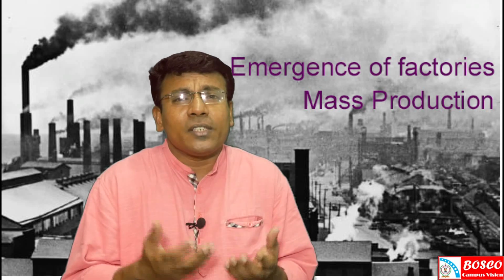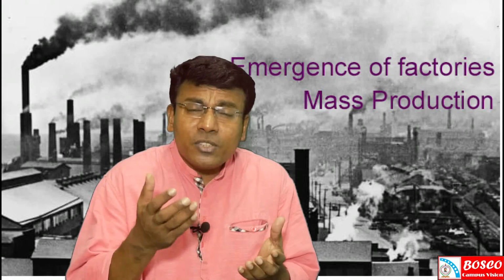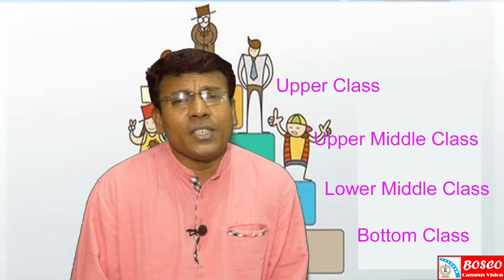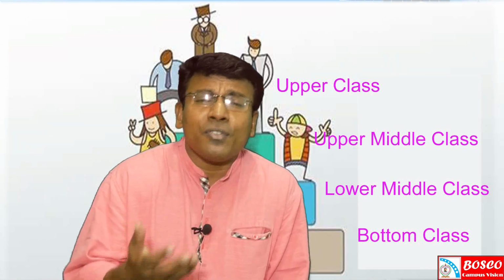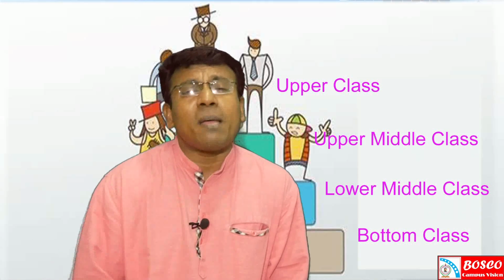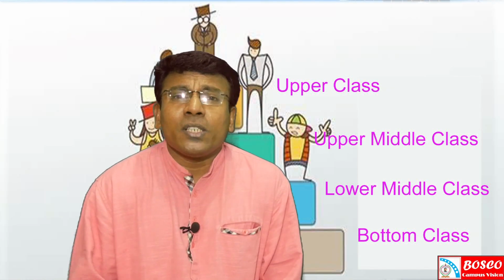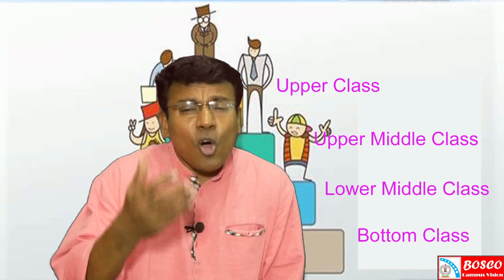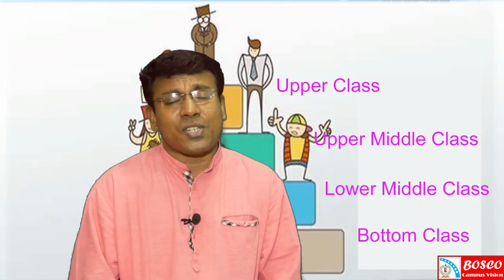History of English Literature : Lecture 4 (Industrialization & its impact on the Victorian Society)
The Victorian era would witness the industrialization of England and the industrialization would bring about tremendous change and growth in England and it would expand England’s domestic and foreign power.
Industrialization
The factors that boosted Industrialization
Agricultural Revolution
Impacts of Industrialization on the Victorian Society